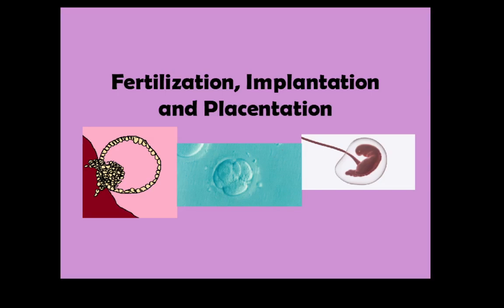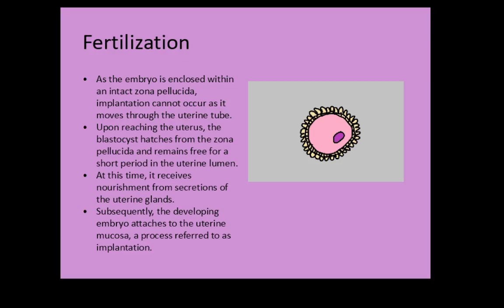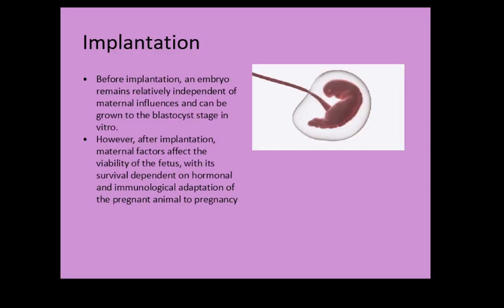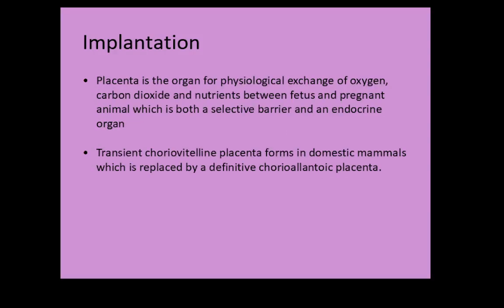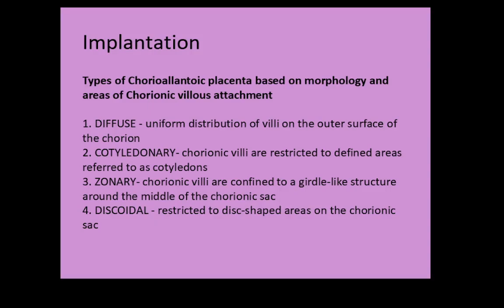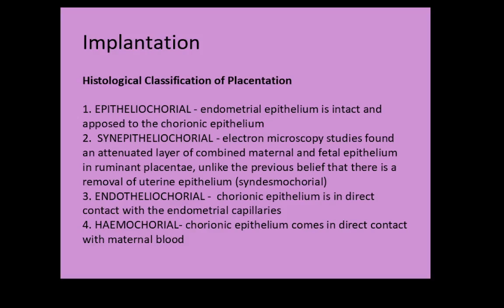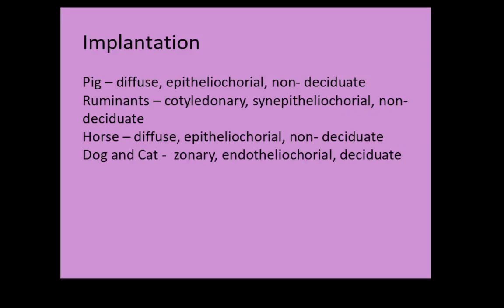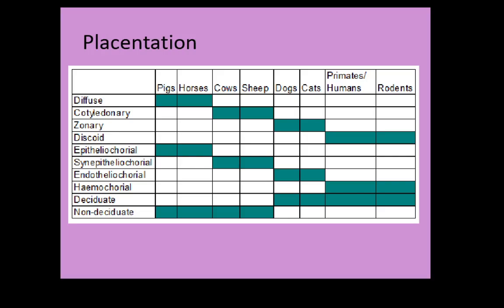Fertilization, Implantation & Placentation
This video describes the Fertilization, Implantation & Placentation process in animals